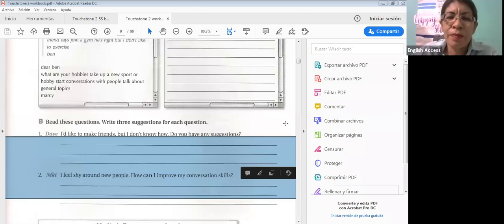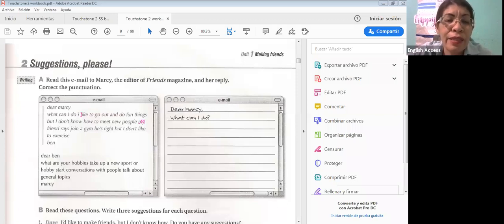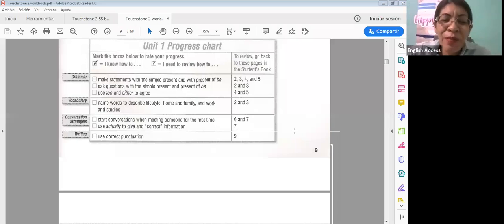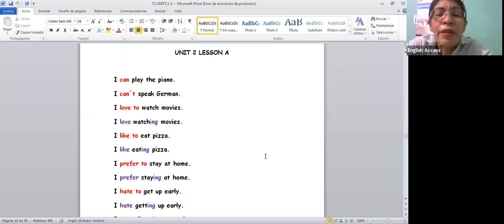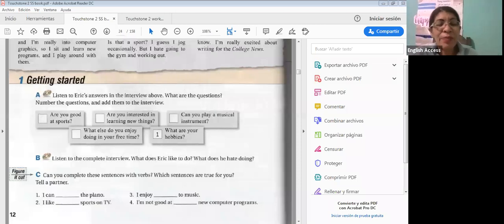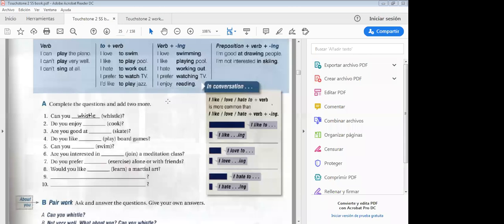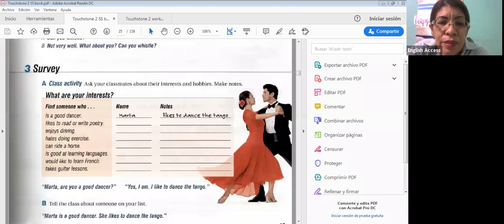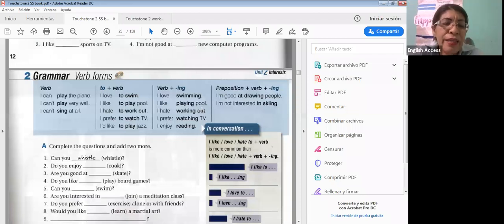T. NANCY TOUCHSTONE 2 4:30-6:00PM 1 jun 2020